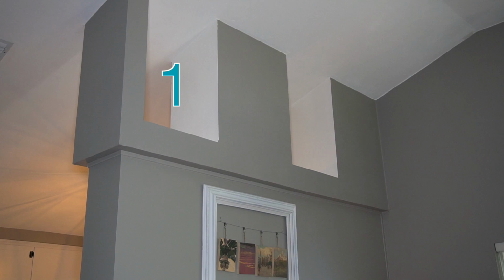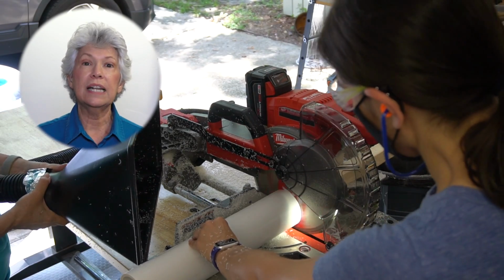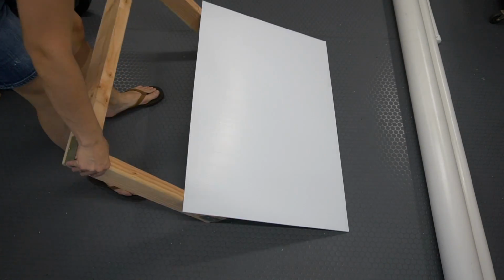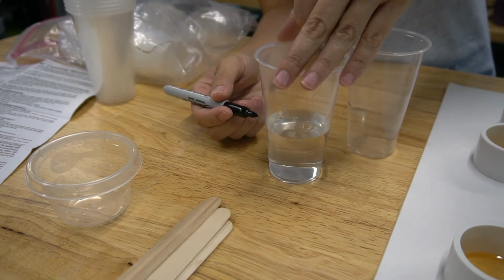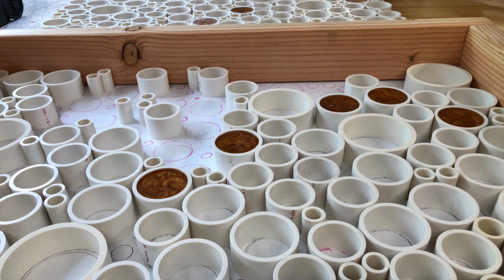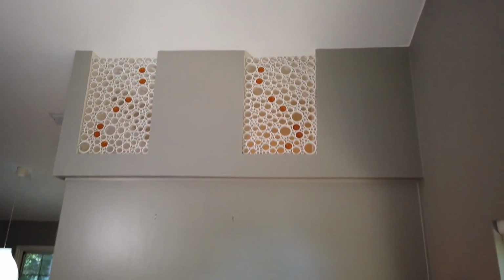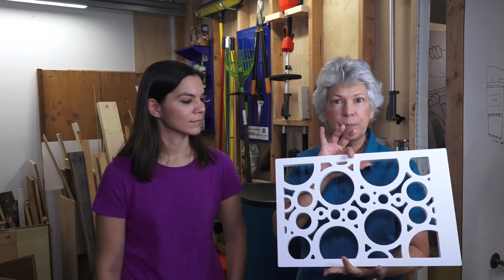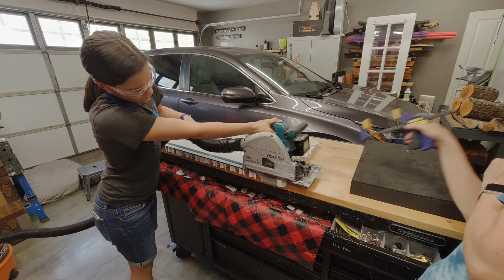How to Make PVC Pipe Artwork for Inside the Home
Join Vicki & Steph from DIY for Homeowners by Mother Daughter Projects as they make PVC panels to fill "weird wall cutouts" at Steph's house!

For more details on "How to Make PVC Pipe Artwork for Inside the Home" project

Steph wrote a memoir!